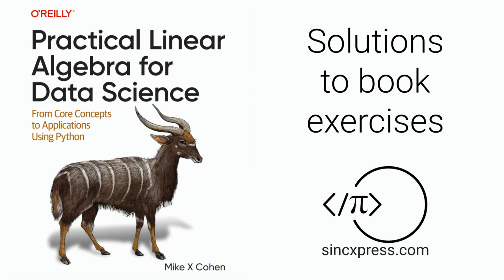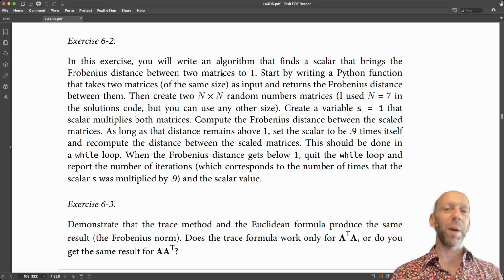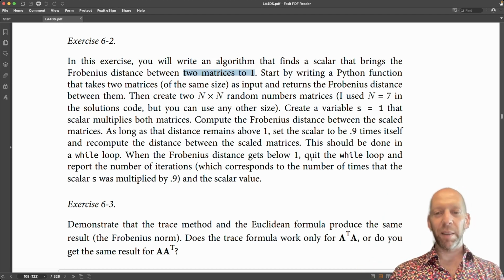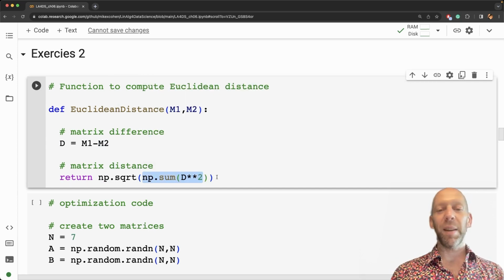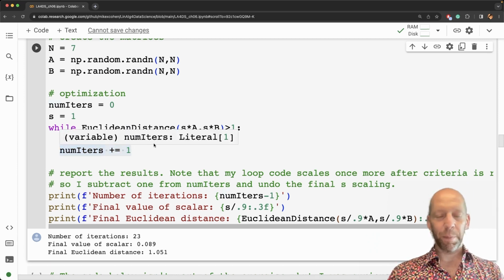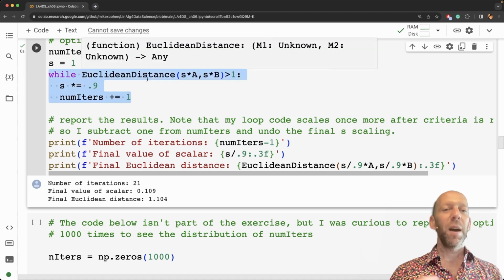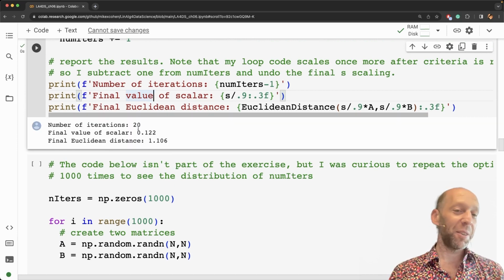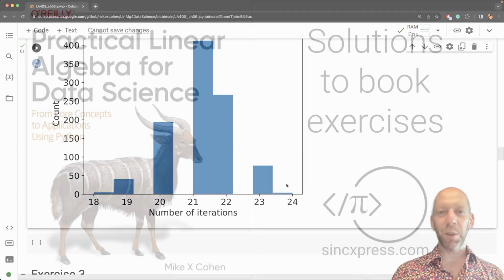Linear algebra for data science, chapter 6 exercise 2 (optimization of Frobenius distance)